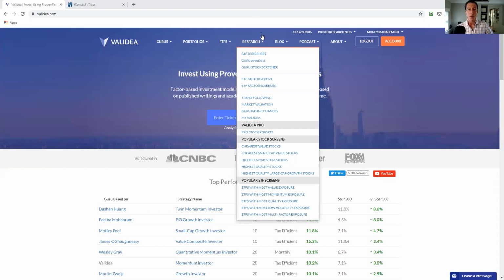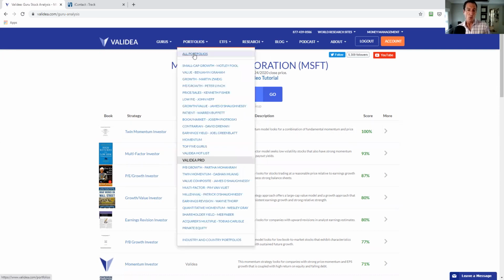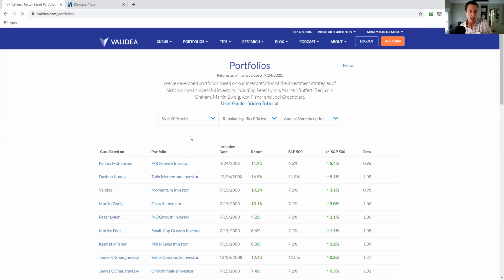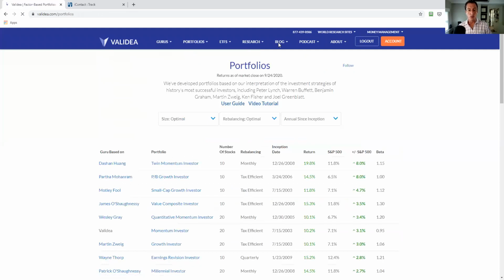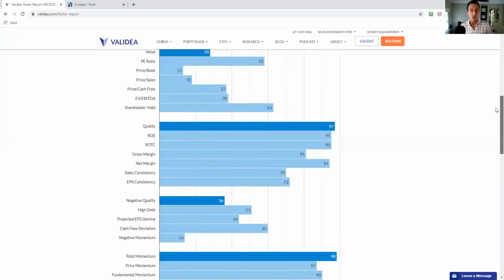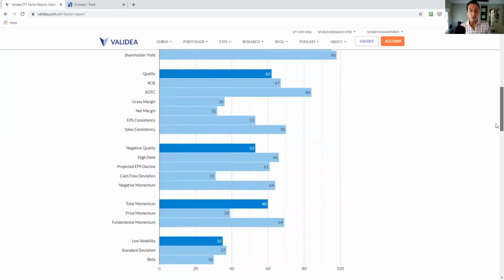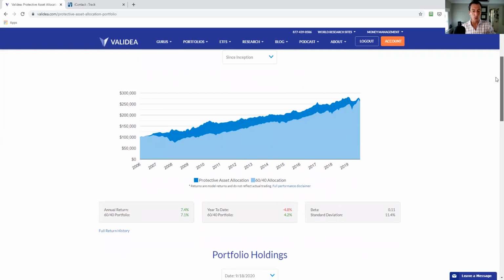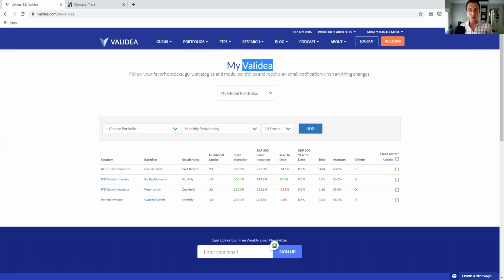Validea Demo: A Walk-Through Of The Stock & ETF Research Built on Factors & Time-Tested Strategies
In this webinar, Validea's Justin Carbonneau showcases the various tools, features, strategies and models on the Validea.com stock and ETF research site. Justin walks through the Guru Analysis tool, the Guru Stock Screener, the stock and ETF model portfolios, the trend following section and much more. This presentation is appropriate for investors looking to learn more about our systematic stock and ETF selection strategies, factor investing, and fundamentally-based models.

ABOUT VALIDEA

Validea is a web-based investment research tool that analyzes stocks using a series of systematic, fundamentally-oriented investing models that are based on the strategies of Wall Street legends and other proven investing methods. The service consists of 22 “guru”-inspired models and time-tested investment strategies that are used in individual stock analysis, new investment idea generation, model portfolios, stock ratings and additional features like our ETF models portfolios and the ETF screener, market valuation tool and trend following system.